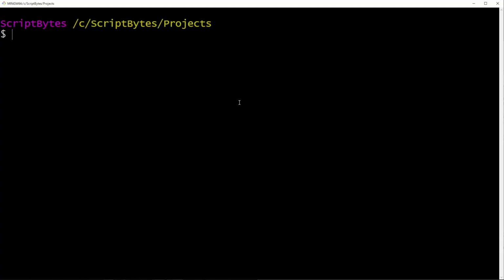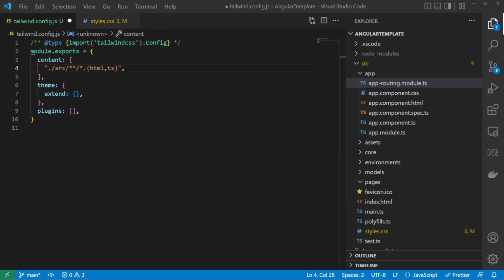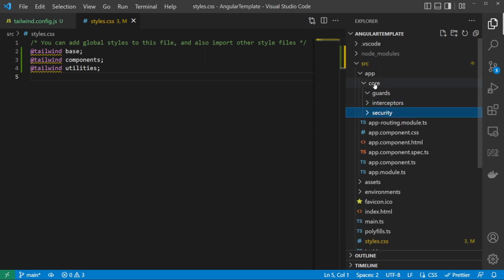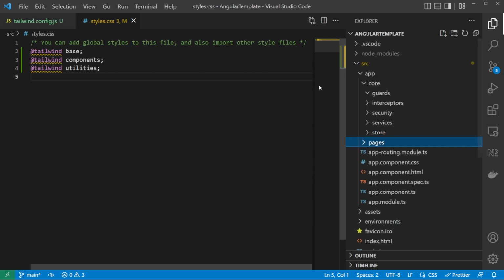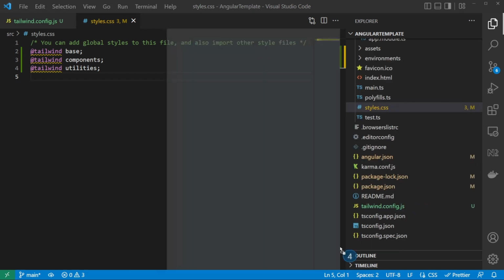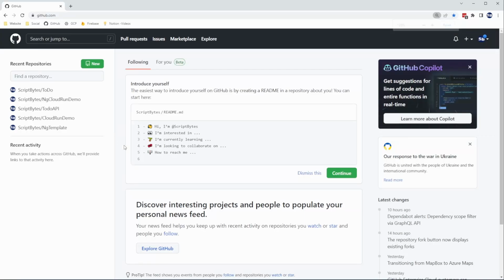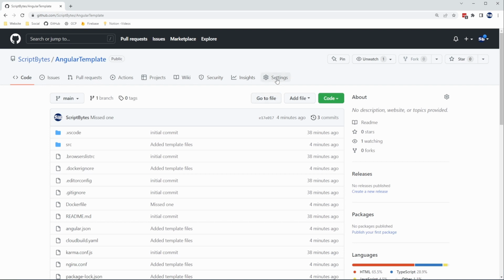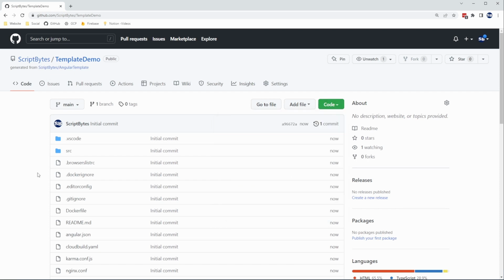The Fastest Way to Start New Projects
Learn the fastest way to start new development projects!
Creating a Github template repository from a new or existing project is the best way to reduce the amount of 'ramp up' time needed when starting new development projects.

I show how to create a new Angular app, add some frequently needed files and libraries. Then push it to Github, turn it into a Template Repository, and start a new app in a fraction of the time.